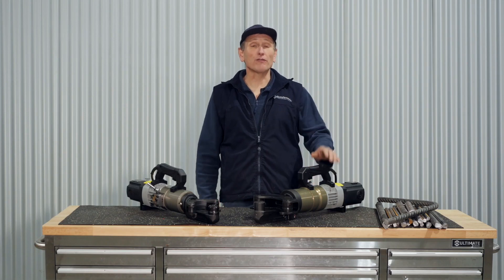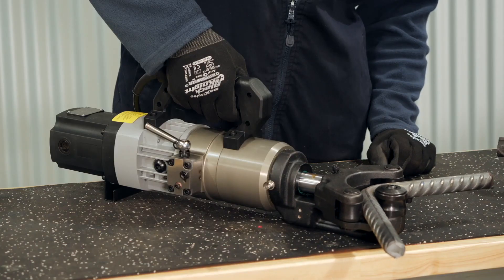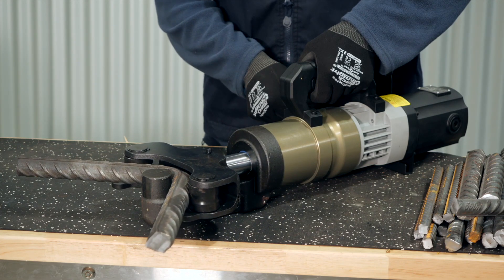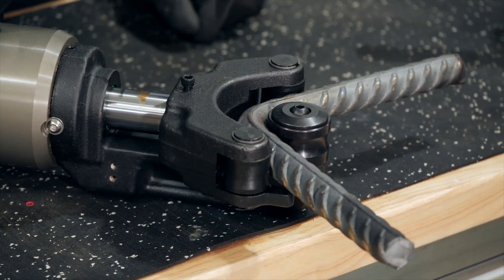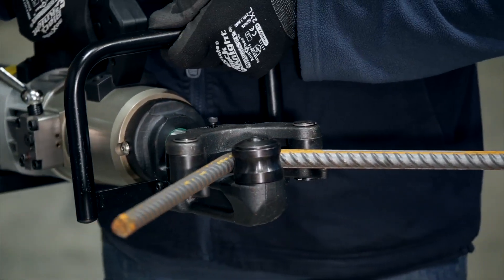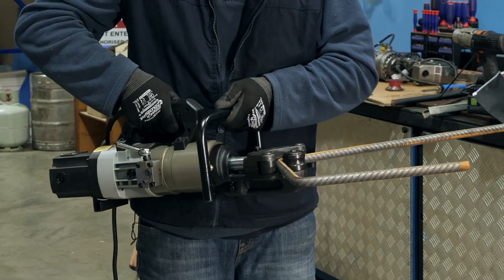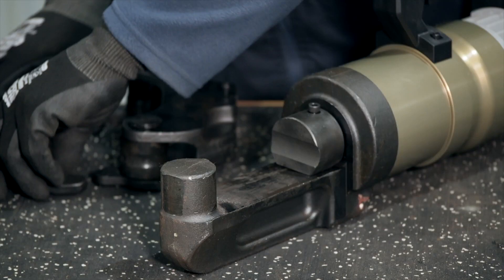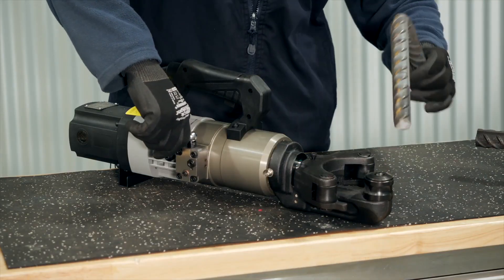PortaForce Portable Rebar Bending Machines Demo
The versatile PF25B Portable Rebar Bender Machine is an invaluable addition to any construction site. Its aeronautical-grade aluminum alloy build and brushless motor technology combine for a lightweight yet powerful machine that can easily bend round steel, threaded rod, and reinforcement bars up to 90 degrees with minimum noise output. An intuitive design ensures effortless operation at every job!